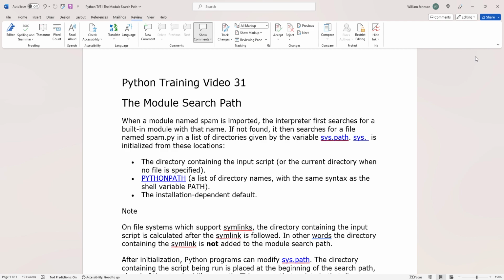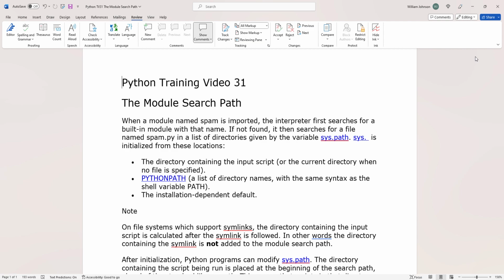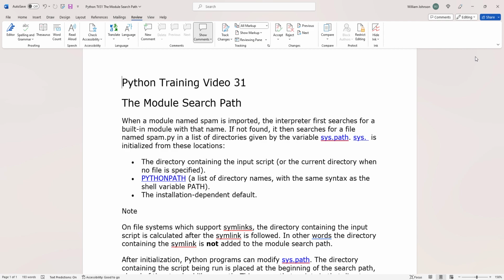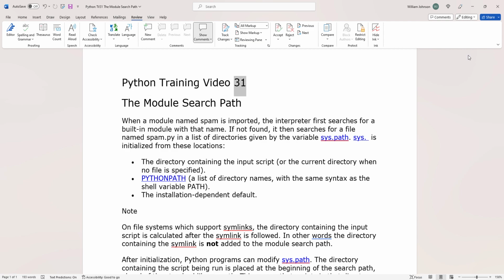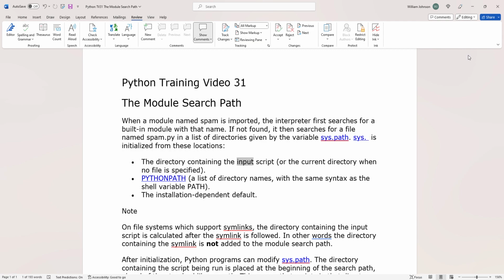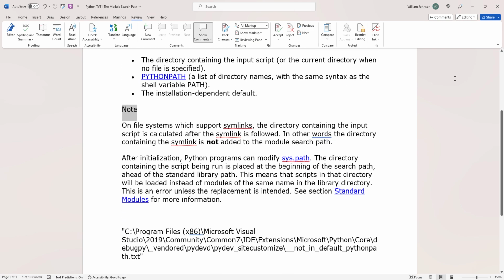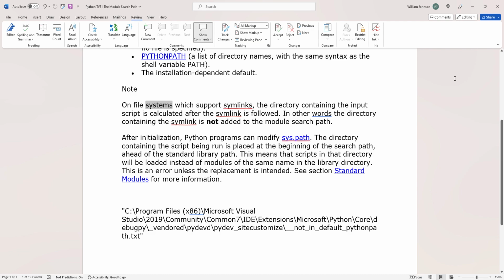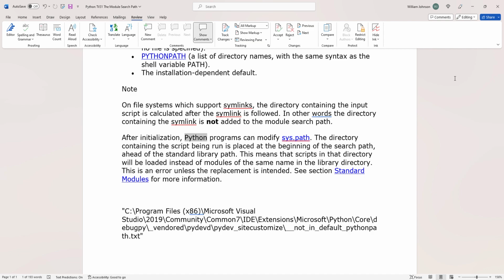Python TV31 The Module Search Path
In this short video we talk a bit more about paths and where Python stores the various bits of code we need to run our code. Enjoy!